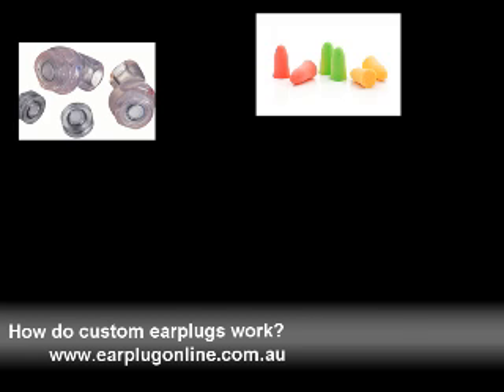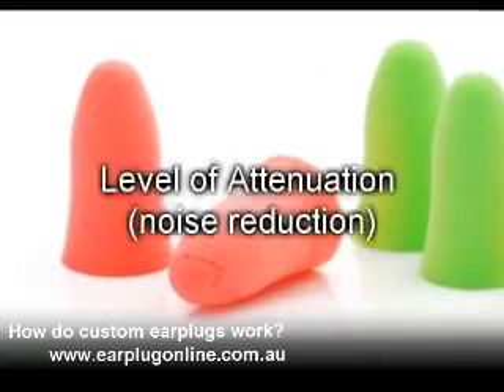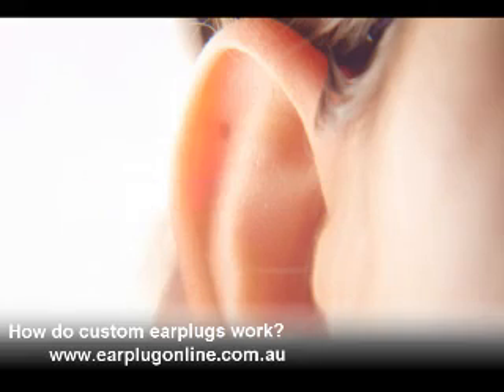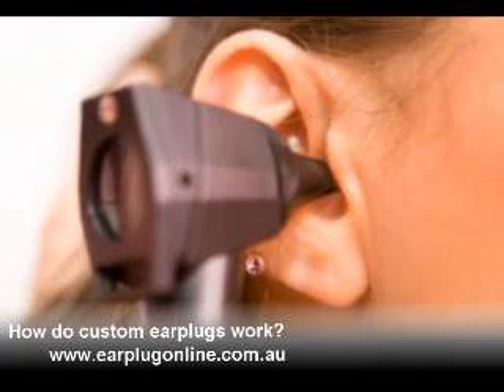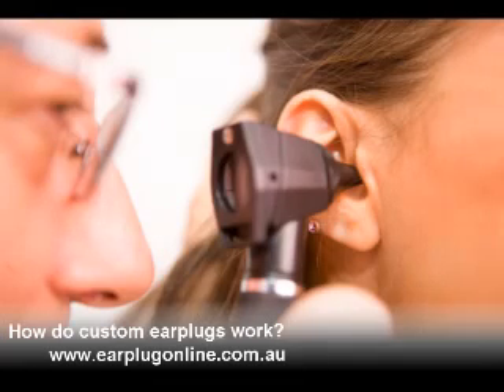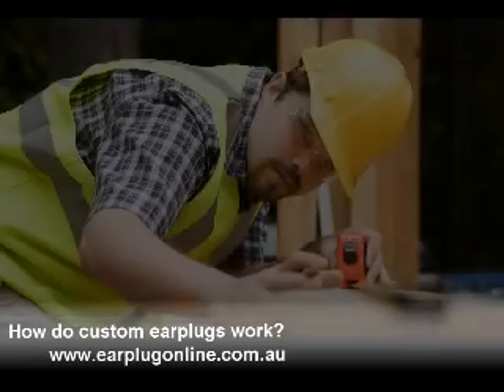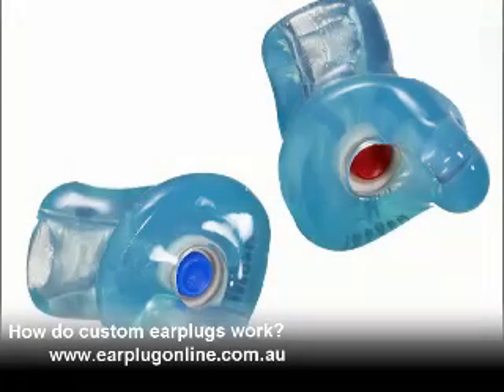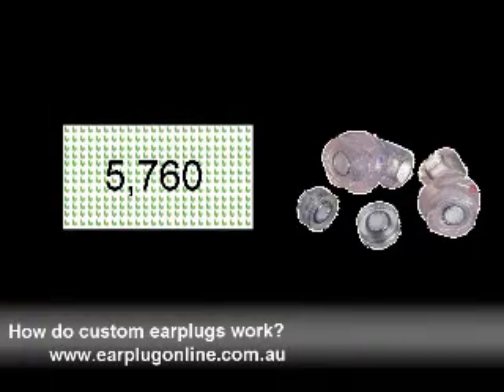Custom Earplugs - how do they work?